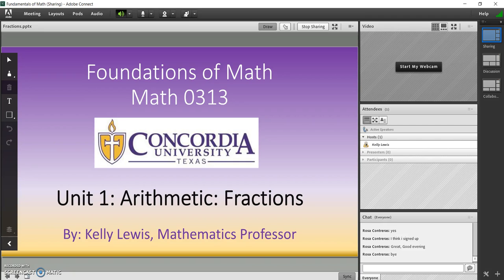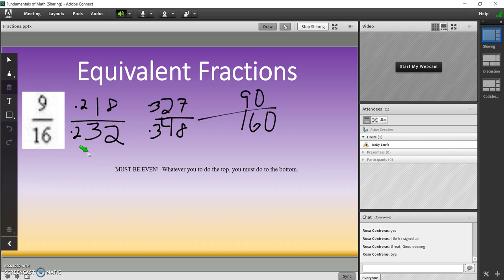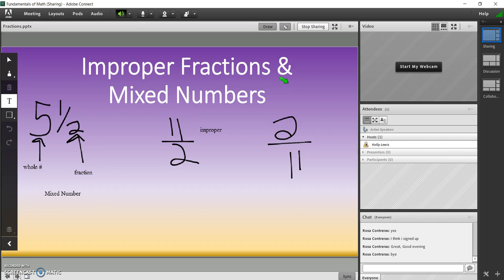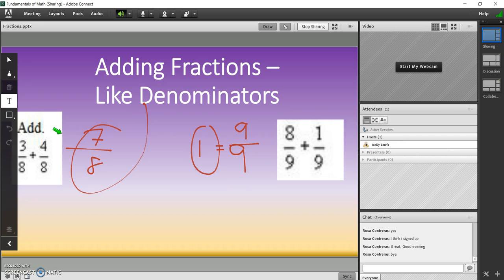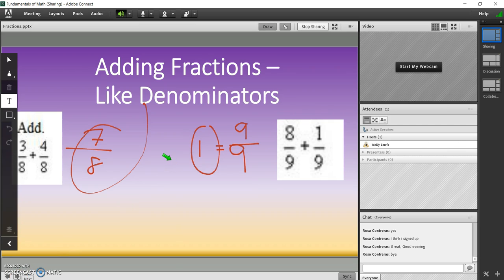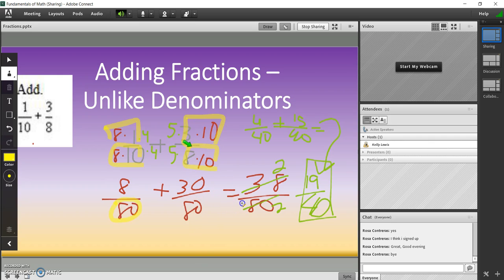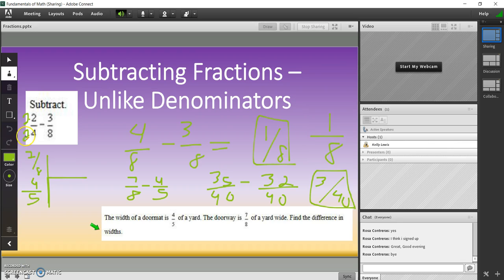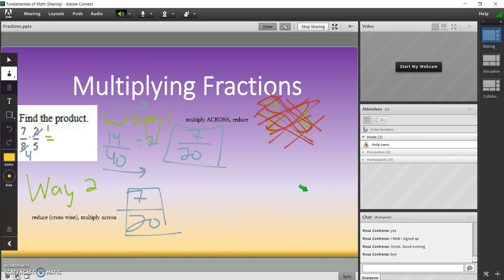Arithmetic Fractions 1